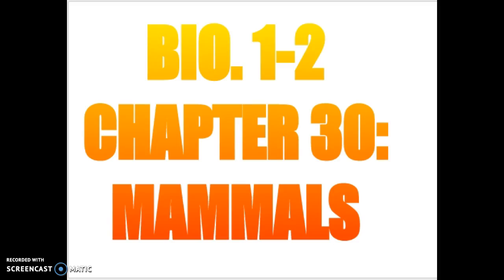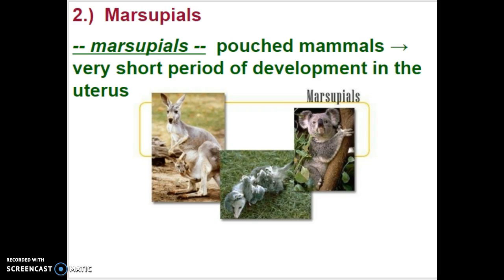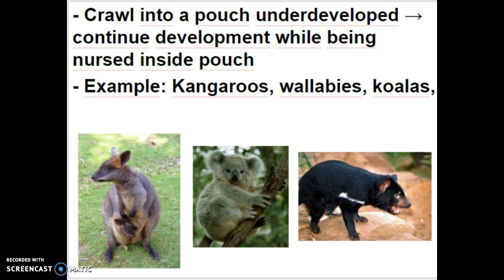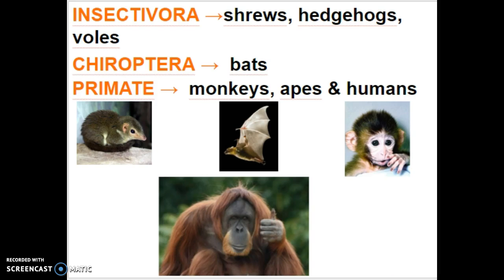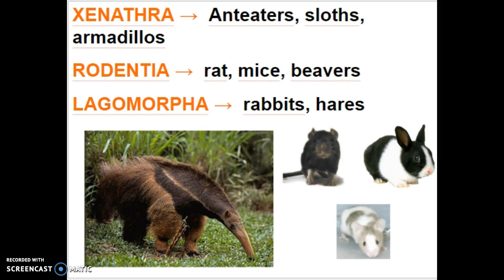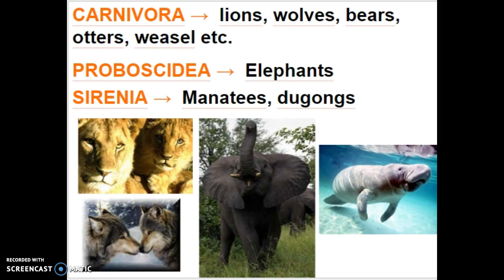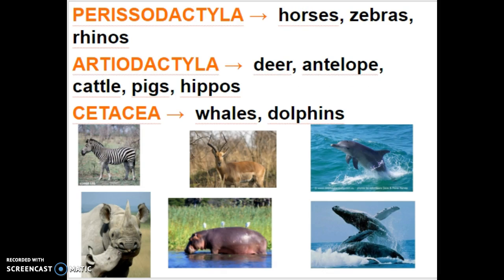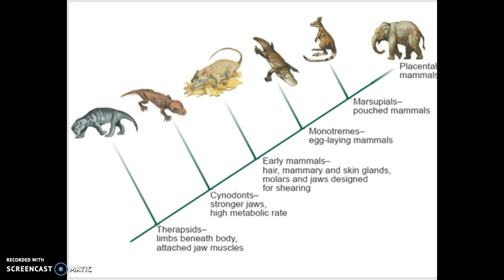VIDEO SCREENCAST CH. 30 (part 2): Mammals